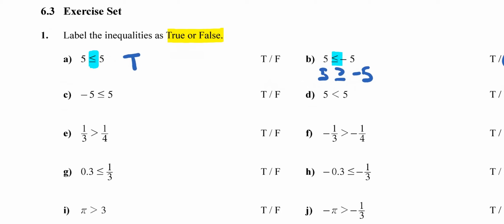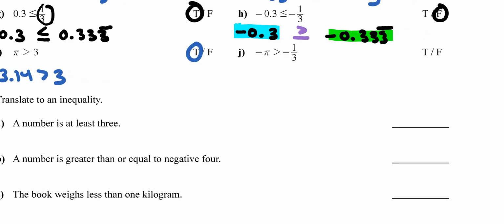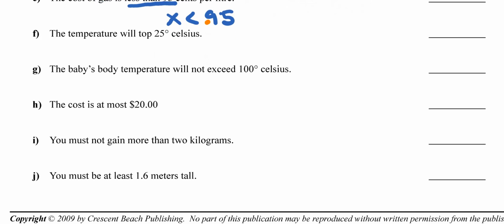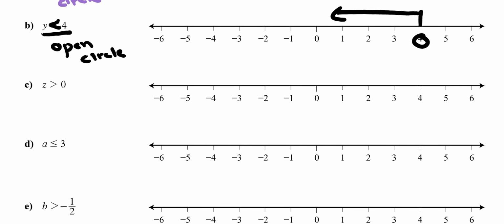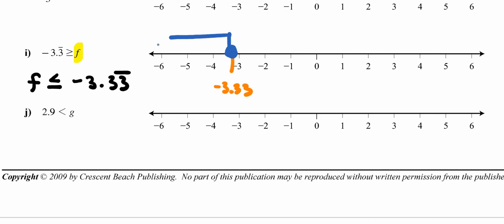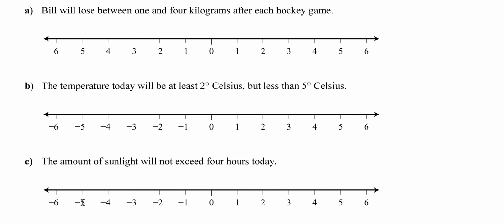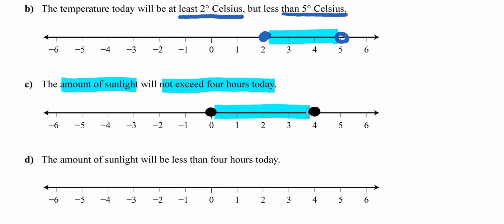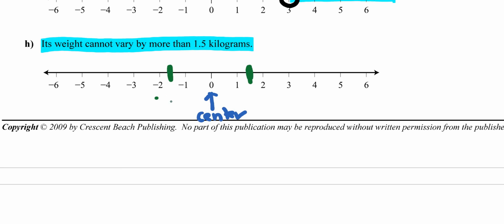Math 9 6.3 HW Video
Homework Page 221
# 1all, #2 odd letters, #3 odd letters, 5all, 6 all